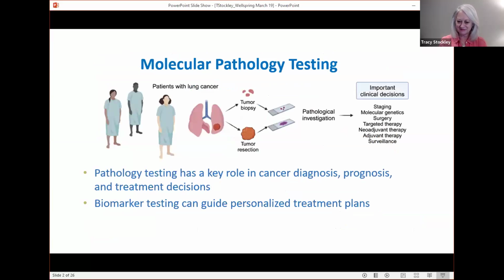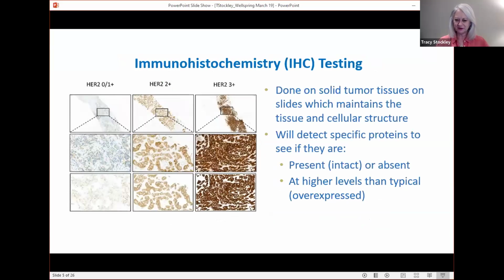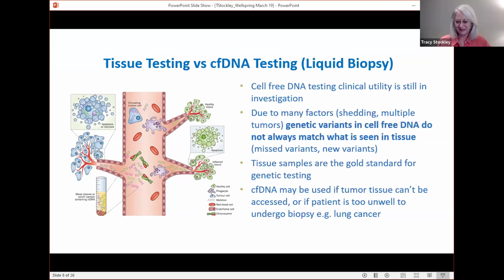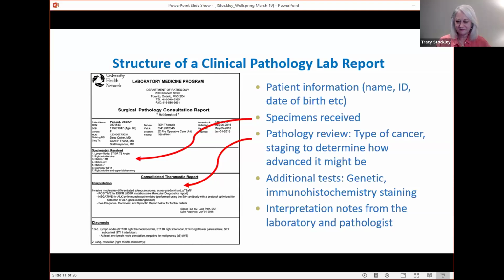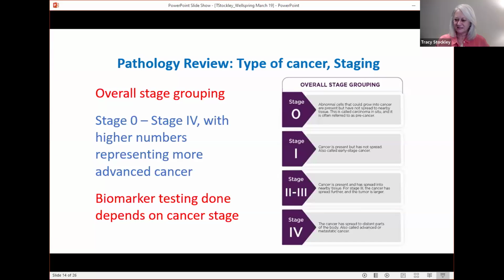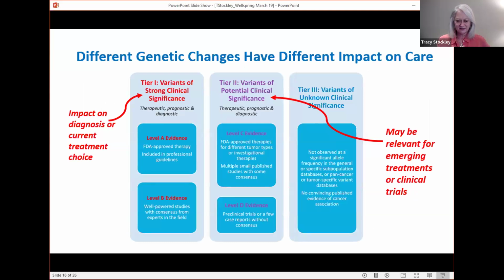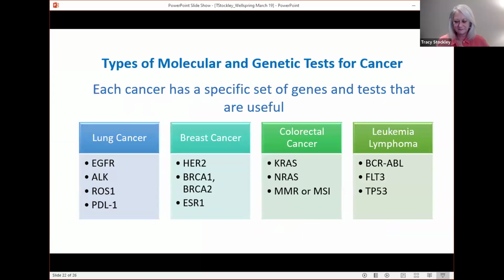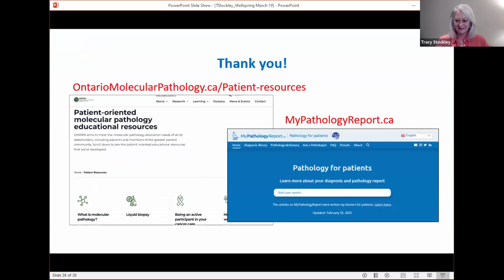Reading and Understanding Your Clinical Report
It is aimed at providing interactive, accessible, and informative sessions that will enhance patient understanding of complex medical topics. From breaking down how metastasis occurs, what a biopsy is, how to interpret key sections in a clinical report, and how different medical professionals can play a part in your care, this webinar series will guide you through how understanding molecular pathology can help you be better equipped to understand your care.

This webinar will:
• Familiarize patients and caregivers with common terms used in clinical reports.
• Explain the difference between a somatic and a germline report.
• Guide patients and caregivers through interpreting the key sections of a clinical report.

Facilitator: Dr. Tracy Stockley, Clinical Molecular Geneticist and Head, Division of Clinical Laboratory Genetics at University Health Network